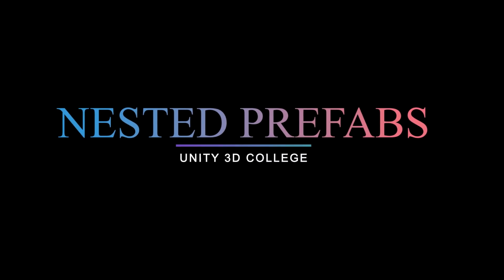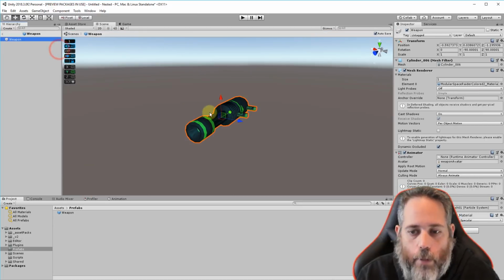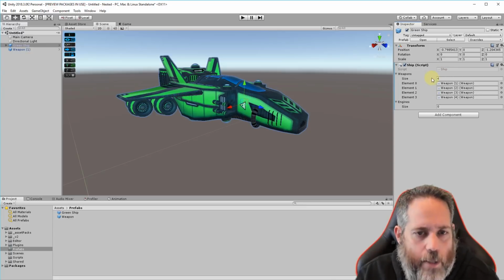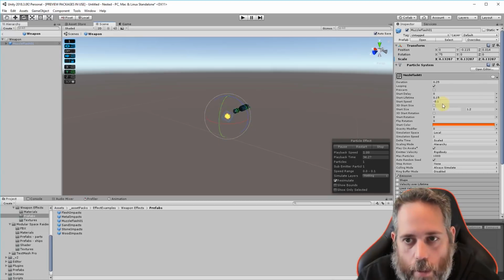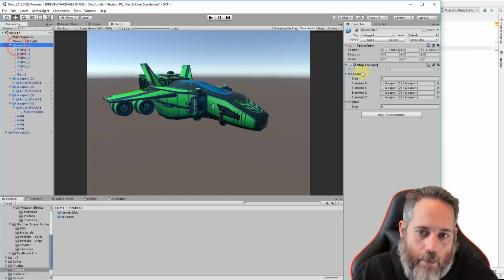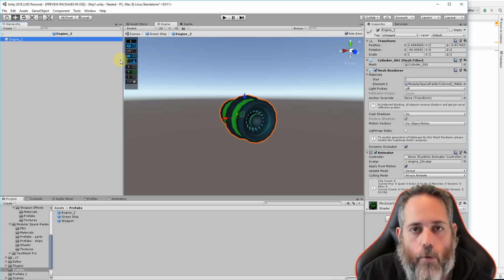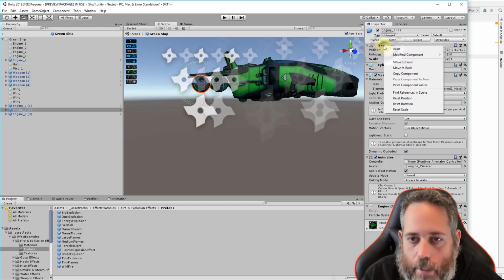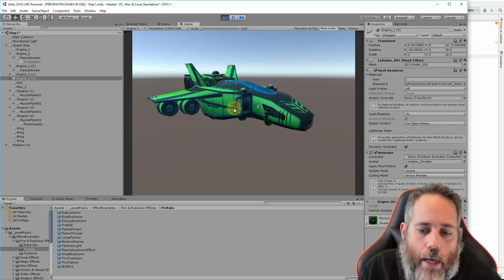NEW Unity Prefab Workflow - How to use Nested Prefabs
Learn how to use the new nested prefabs with space ship examples.  We'll go through the new unity prefab workflow, crease some prefabs, make them children of other prefabs, revert, apply, nest again, and more!

This new nested prefab workflow can make a huge difference in your projects, and in this video I wanted to give a couple examples of how you could use them to simplify and componentize your prefab workflow.

I'm also giving away an Oculus Rift and a copy of Rider